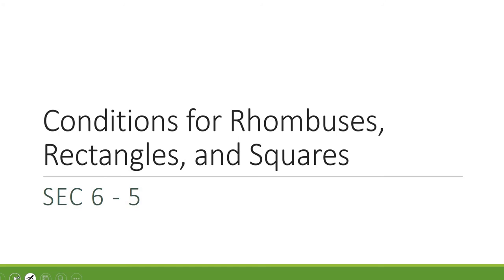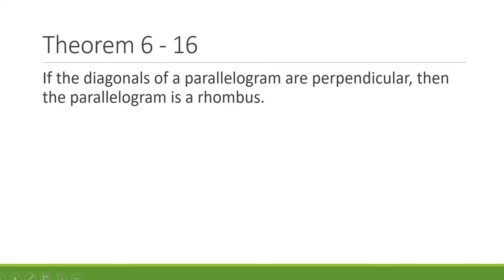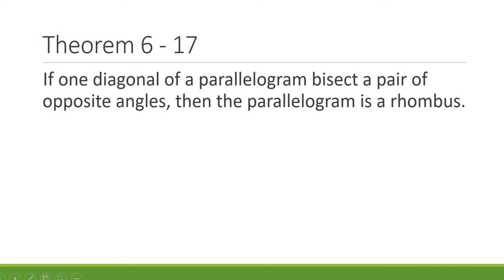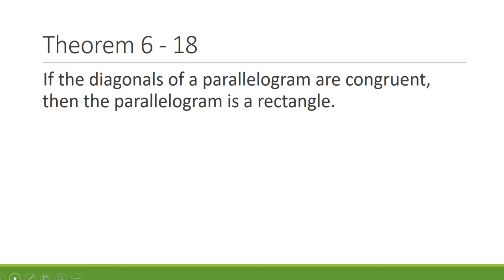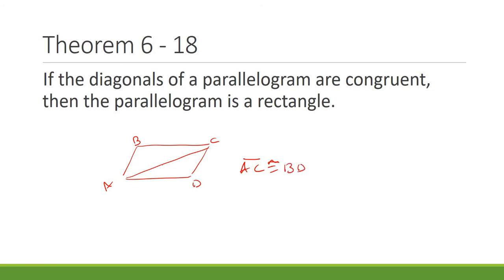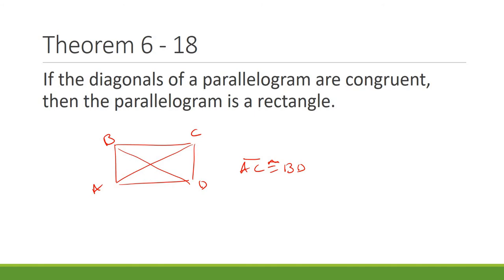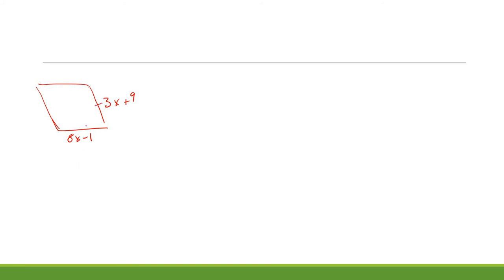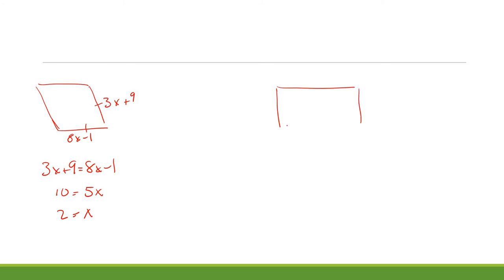Geometry Sec 6.5 YouTube